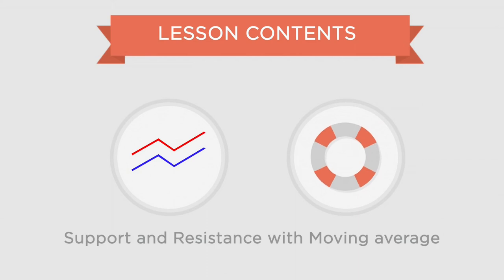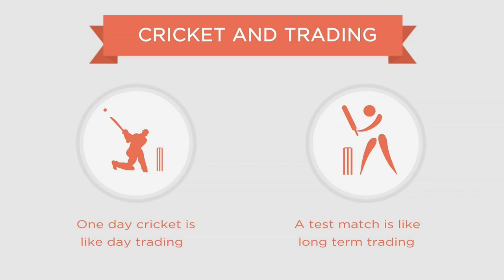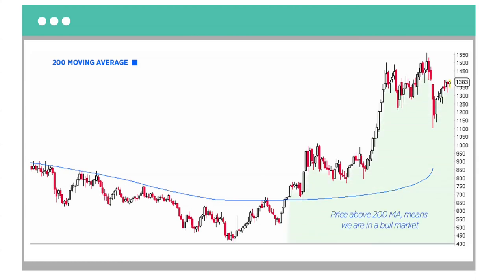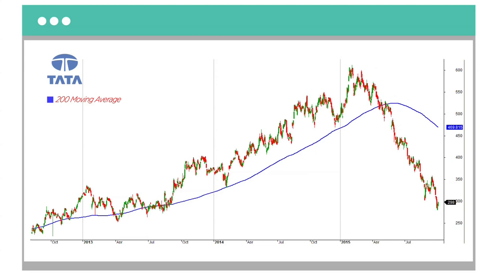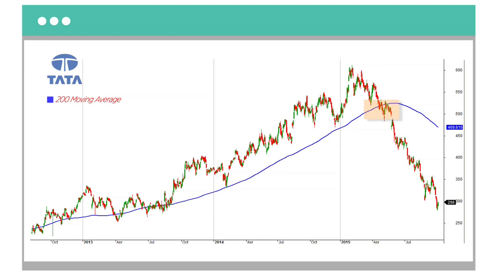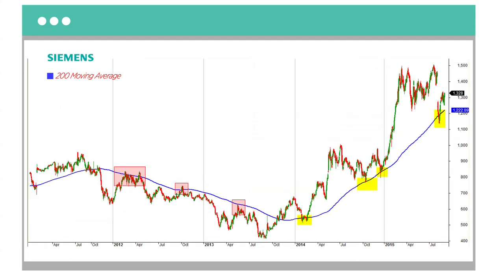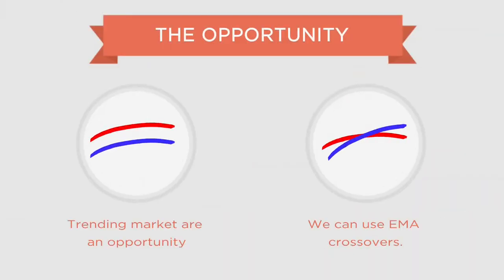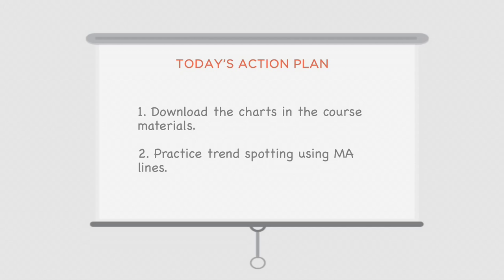02 Moving Averages - As Support and Resistance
Download the TA app and learn to trade the markets for free

Moving averages act as support and resistance too, in this lesson we take the 200 MA as an example, it's the most used moving average worldwide. It’s very simple, If markets are consistently above the 200 MA, then we are in a bull market. If markets are consistently below 200 MA then we are in a bear market. The word consistently is important here